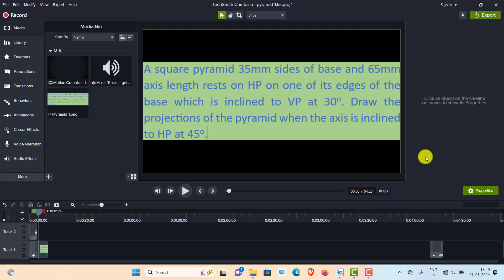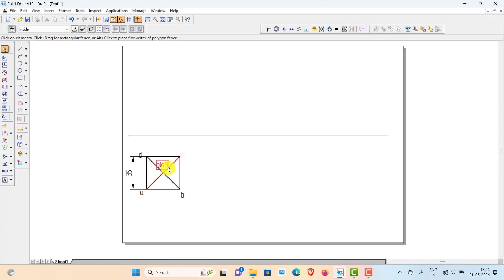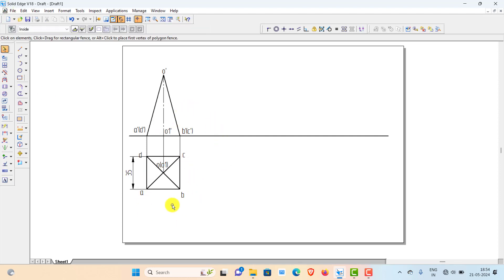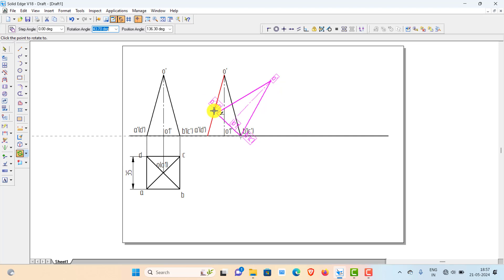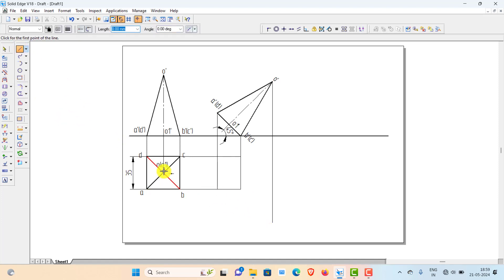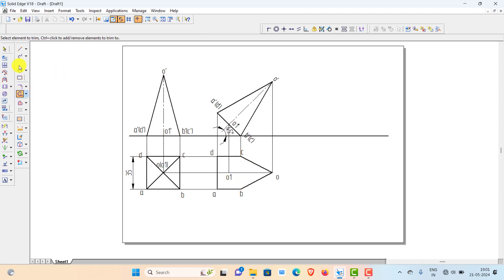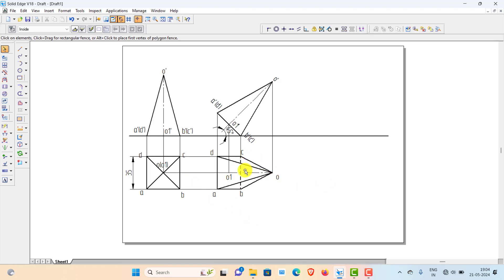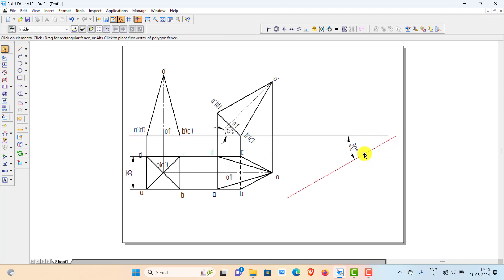Square pyramid resting on base edge on HP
This video tutorial demonstrates how to create an orthographic projection of a square pyramid in Solid Edge software. The pyramid rests on one of its base edges on the horizontal plane (HP), with its axis inclined to the HP and the base edge on the HP inclined to the vertical plane (VP). The tutorial guides you through positioning the pyramid correctly and generating the top and front to accurately represent its dimensions and orientation.